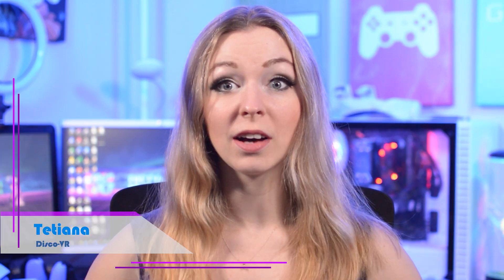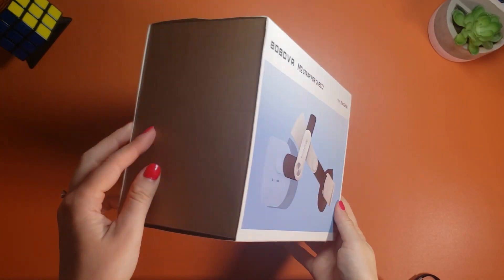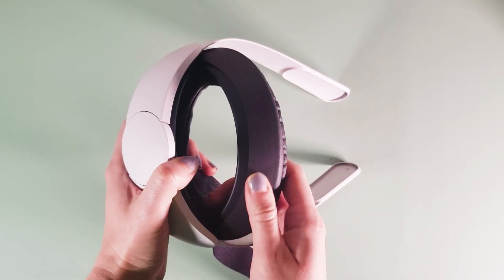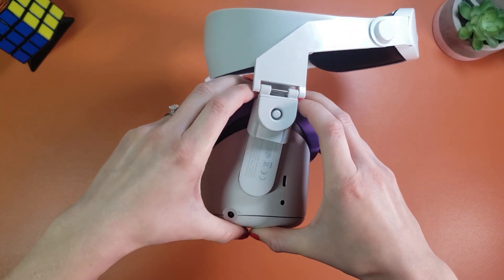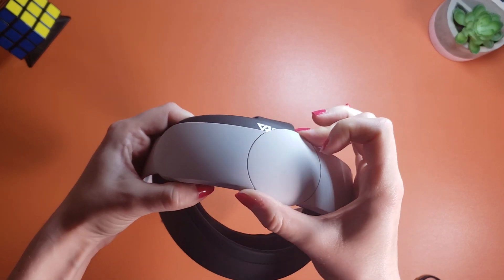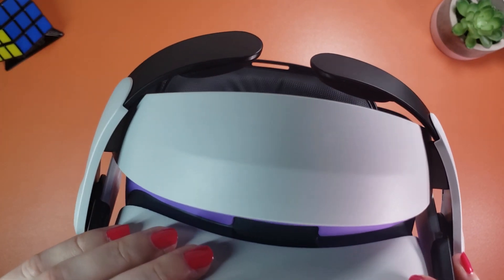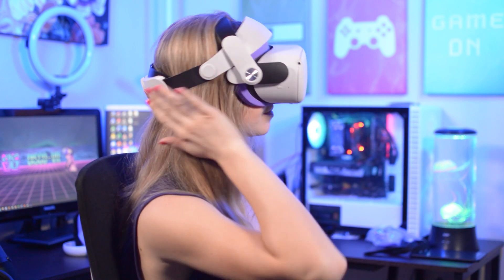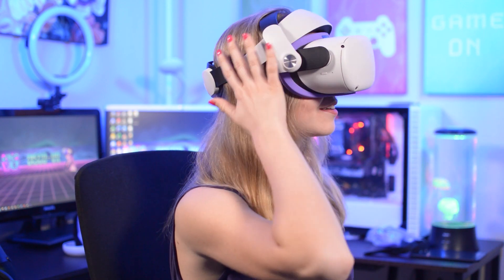HALO STRAP ON STEROIDS! BOBOVR M2 head strap review for Oculus Quest 2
BOBOVR M2 released a new halo strap for Oculus Quest 2! How does it compare to the original halo strap? Find out in this video!

ALL head straps and Quest 2 accessories as seen on Disco-VR

TIMESTAMPS:
00:00 - About halo straps
01:22 - Initial review of the BOBOVR M2 design
02:13 - BOBOVR M2 vs. the original halo strap
07:23 - Comfort testing
09:46 - Gaming test run
10:20 - Final thoughts and announcements

🎮🕹OCULUS QUEST 2 ACCESSORIES! 🎮🕹